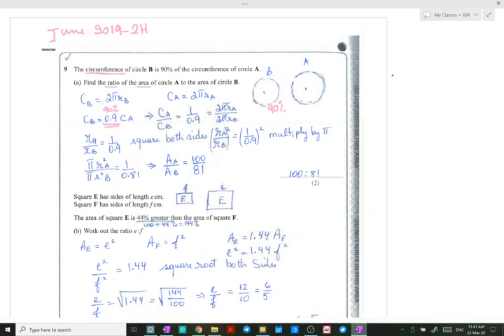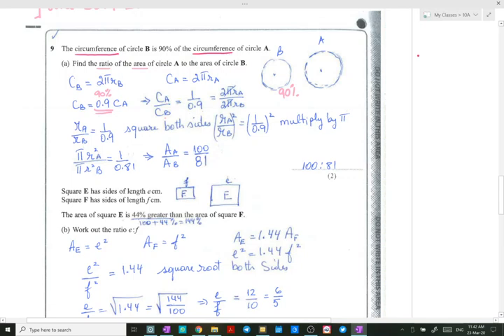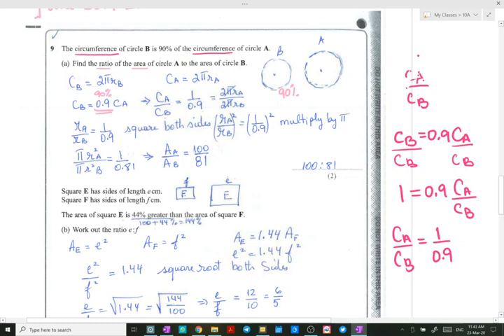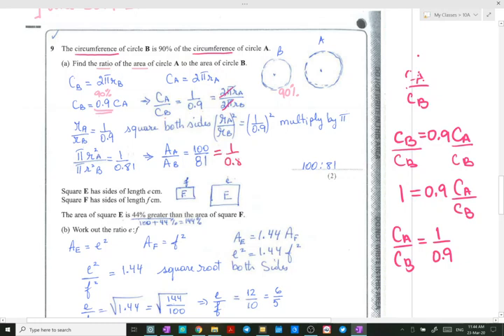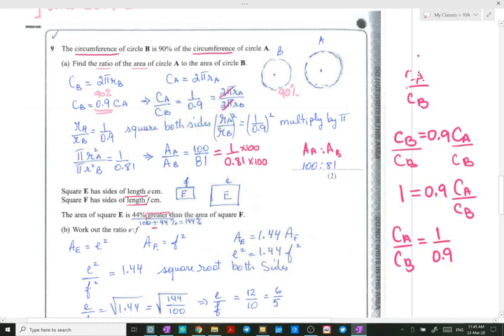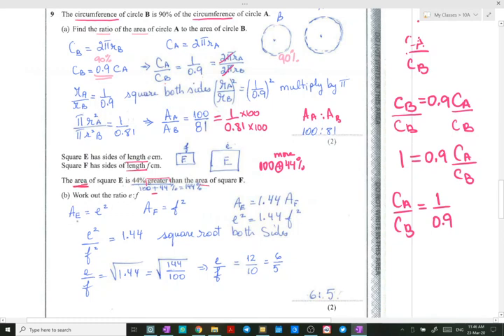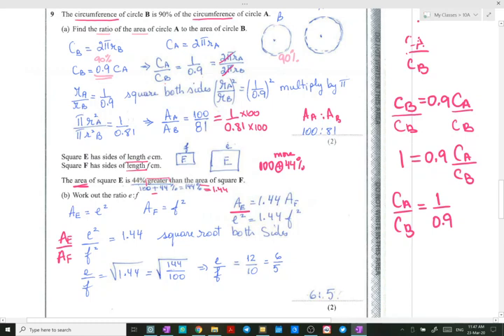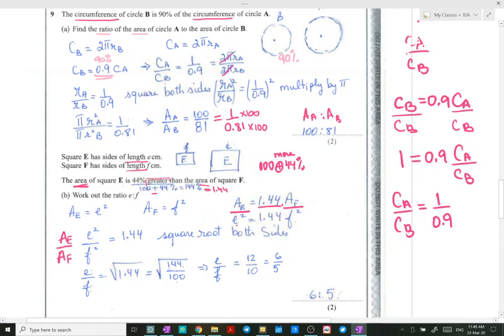GCSE (9-1)_June2019_2H: Problem involving ratios and geometric shapes.Number 9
First, we'll analyze two circles, A and B, and their respective circumferences. We're given that the circumference of circle B is 90% of the circumference of circle A, and we need to find the ratio of their areas. We'll start by reviewing the formulas for the circumference and area of circles, and then use the given information to set up an equation relating the two areas. We'll simplify the equation and solve for the ratio of the areas using algebraic manipulation. By the end of this part of the tutorial, you'll have a solid understanding of how to use ratios and formulas to compare the areas of circles.

Next, we'll look at two squares, E and F, and their respective areas. We're given that the area of square E is 44% greater than the area of square F, and we need to find the ratio of their side lengths, e, and f. We'll start by reviewing the formula for the area of a square, and then use the given information to set up an equation relating the two side lengths. We'll simplify the equation and solve for the ratio e : f using algebraic manipulation. By the end of this part of the tutorial, you'll have a solid understanding of how to use ratios and formulas to compare the side lengths of squares.